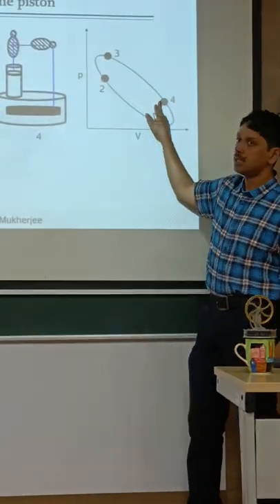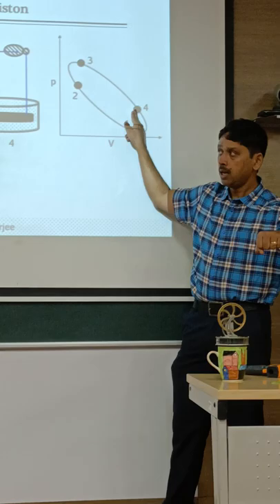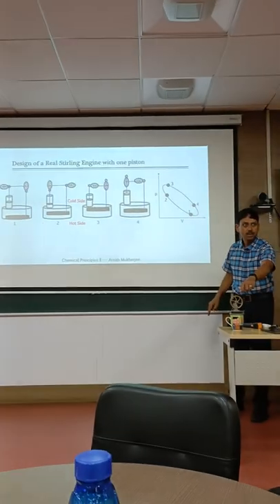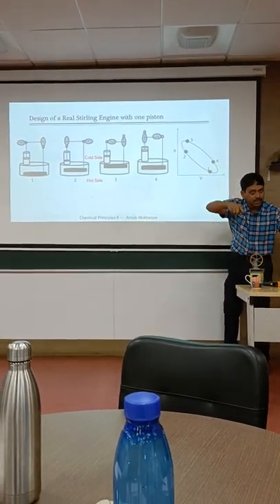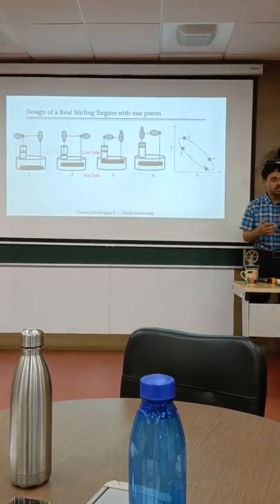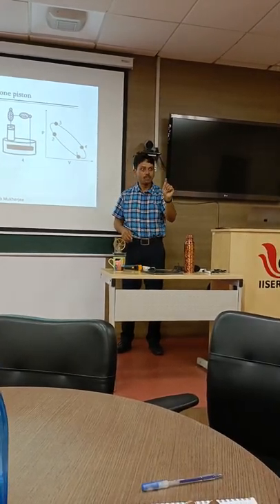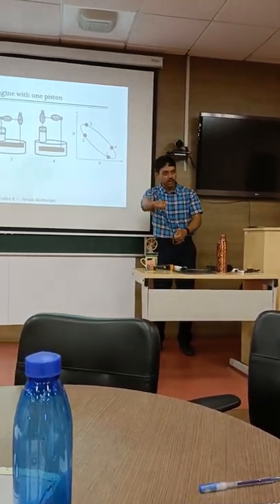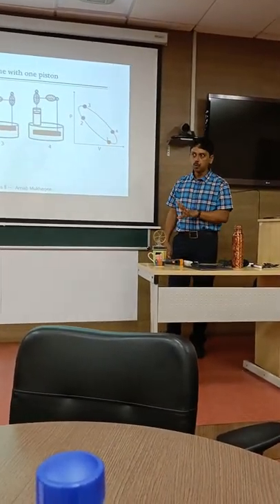Stirling Engine with one piston Demonstration